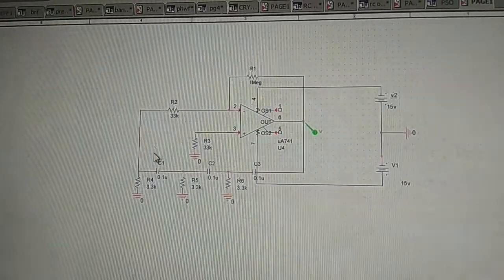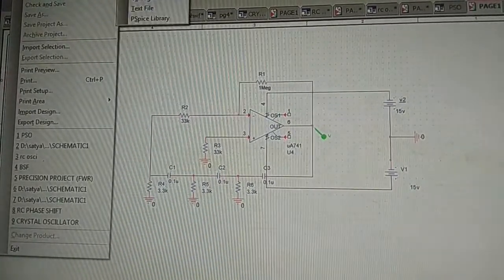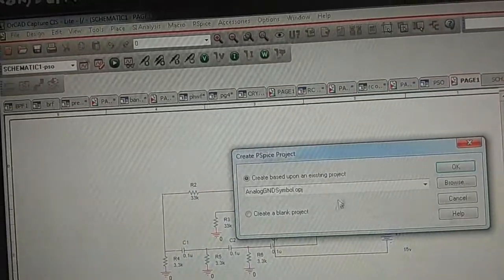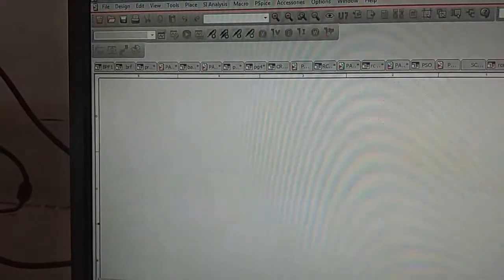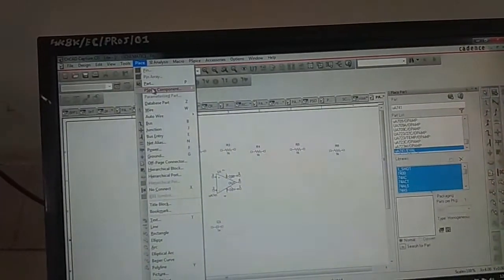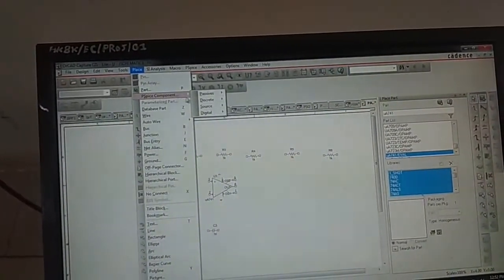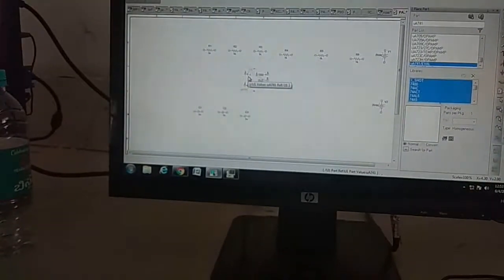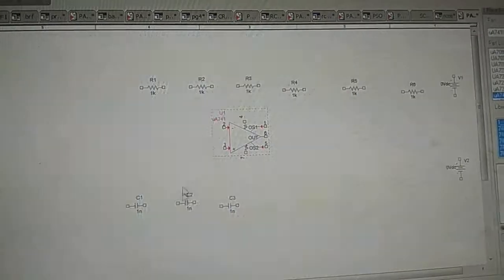RC Oscillator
copyright to HKBKCE 2020 / Dept. of ECE / Astable Multivibrator / Analog Circuits Laboratory

Prepared by
Dr. Suraiya Tarannum  Professor, Dept. of ECE , HKBK College of Engineering
Prof. Anees Fathima , Asst. Prof,  Dept. of ECE, HKBK College of Engineering
Prof. Abdul Azeez ,     Asst. Prof, Dept pf ECE ,  HKBK College of Engineering

Satyanarayan ,Instructor,  HKBK College of Engineering